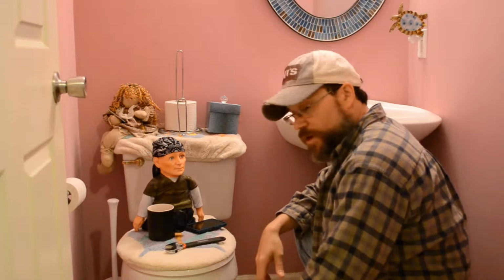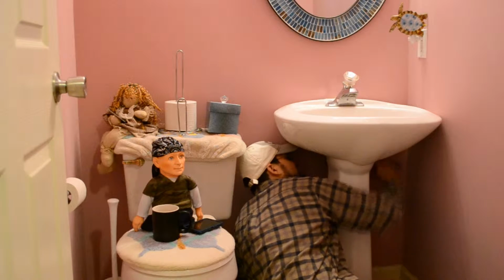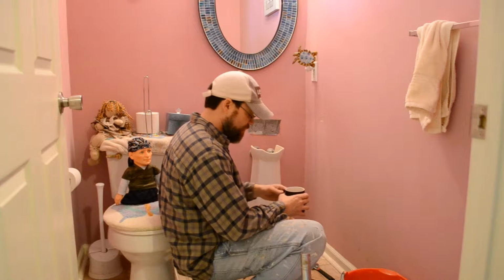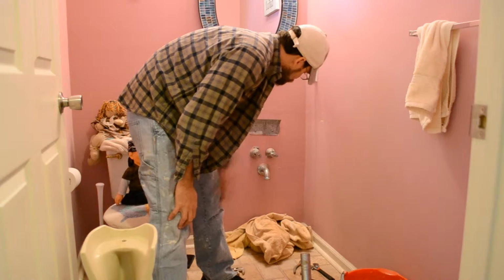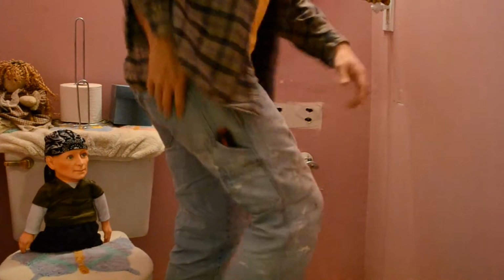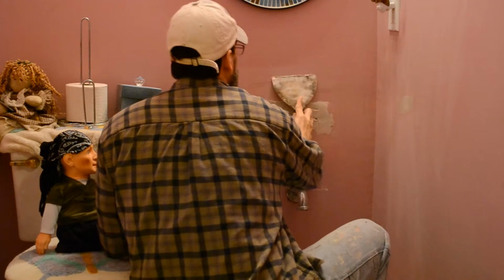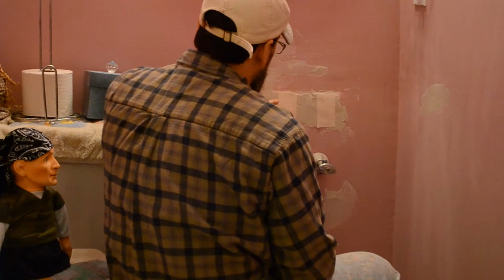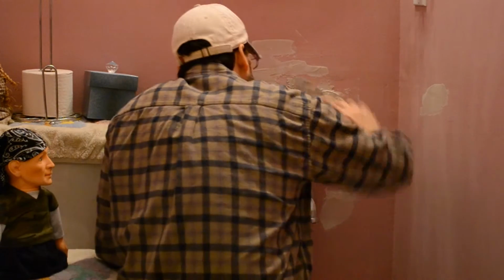Bathroom remodel episode 1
On today's episode I'm taking out the sink and Spackling.